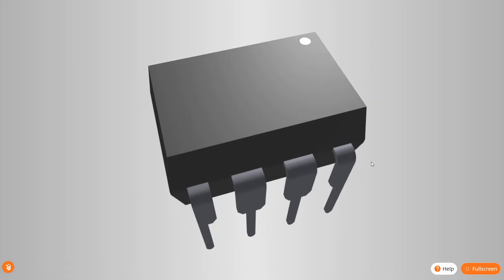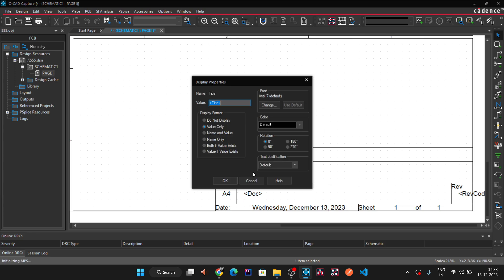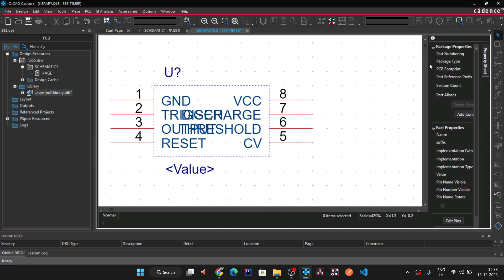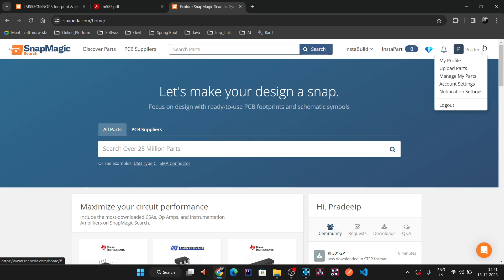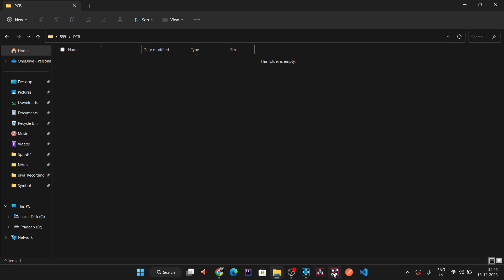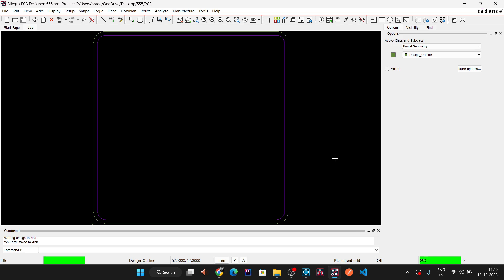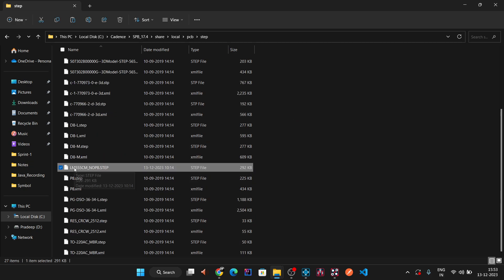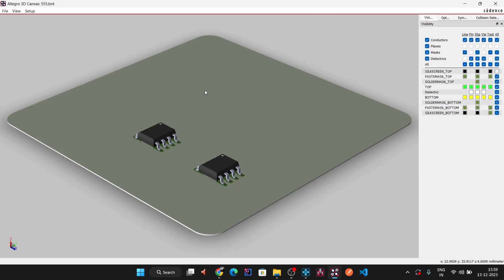How to add 3D Step Model to Footprint on Printed Circuit Board | Learn PCB Design in OrCAD/Allegro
Learn How to add 3D Step Model to Footprint on Printed Circuit Board and Learn PCB Design in OrCAD/Allegro

For Interview preparation guide click the below link and get 250+ interview questions and answers...

In this comprehensive tutorial, Learn how to add 3D Step Model to Footprint on Printed Circuit Board, we delve into the intricacies of PCB design using OrCAD/Allegro software and guide you through the process of seamlessly integrating a 3D step model into the footprint on your printed circuit board (PCB). Whether you're a seasoned PCB designer or a novice looking to enhance your skills, this step-by-step guide is tailored for all levels of expertise.

🔧 What You Will Learn:

Introduction to OrCAD/Allegro: Get familiar with the powerful features and tools of OrCAD/Allegro, setting the stage for a smooth PCB design process.

Understanding Footprints: Gain insights into the importance of footprints in PCB design and how they impact the overall functionality of your electronic circuit.

Importance of 3D Step Models: Explore why integrating 3D step models is crucial for visualizing and analyzing the physical aspects of your PCB design.

Step-by-Step Guide: Follow our detailed, easy-to-understand steps as we walk you through the process of adding a 3D step model to your PCB footprint. From importing models to precise positioning, every aspect is covered.

Optimizing for Manufacturing: Learn tips and tricks for optimizing your design for manufacturing, ensuring that your PCB is not only functional but also manufacturable.

Troubleshooting Tips: Encounter common challenges in the process? We've got you covered with troubleshooting tips and solutions to ensure a smooth workflow.

Q&A Session: Stick around for a Q&A session where we address common questions from the community.

🛠️ Prerequisites:

Basic knowledge of PCB design concepts
OrCAD/Allegro software installed on your system
By the end of this tutorial, you'll have the skills and confidence to enhance your PCB designs with 3D step models, taking your projects to the next level. Happy designing! 🚀🔗🛠️